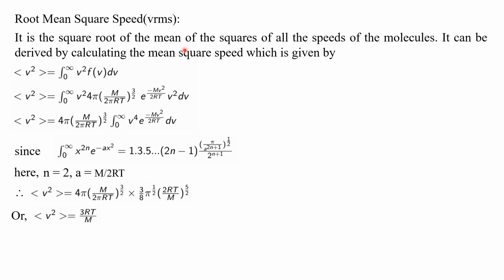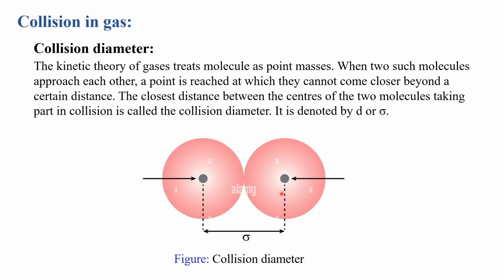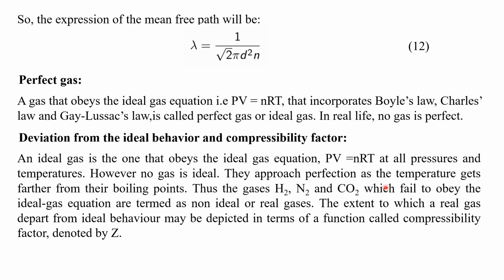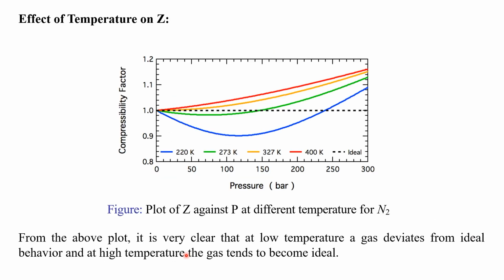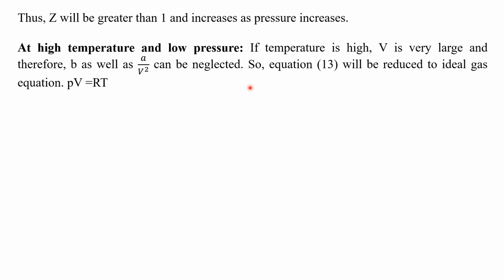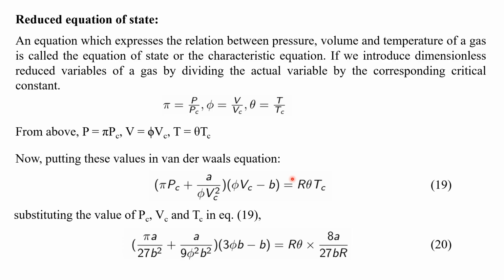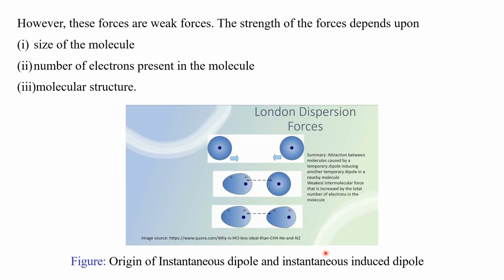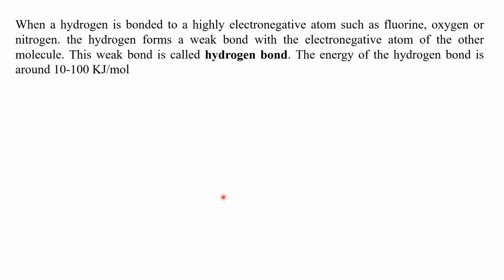Lec-4: The Gaseous State-part 2